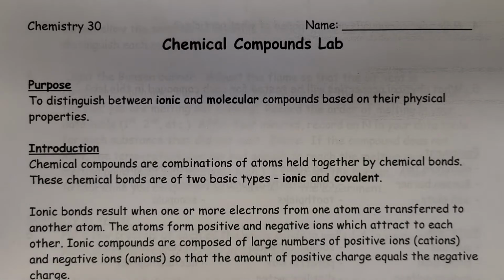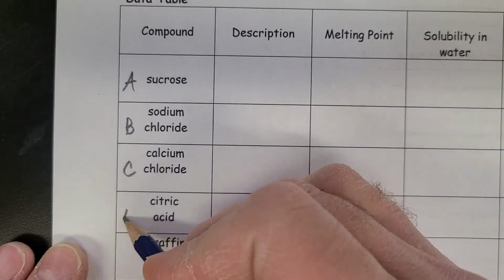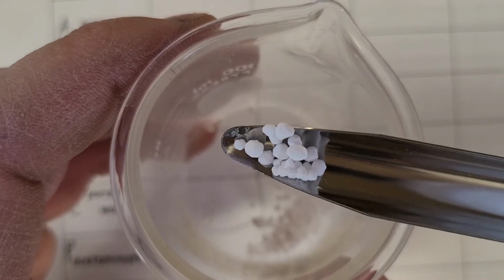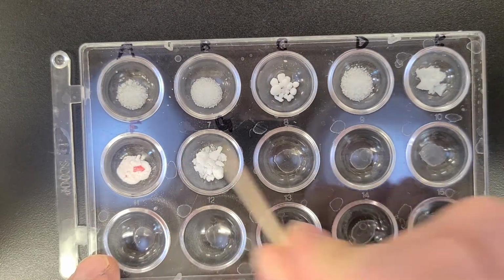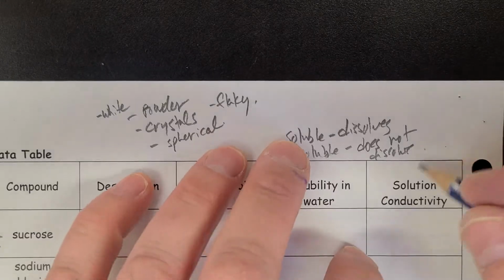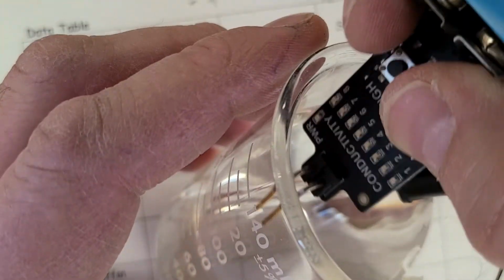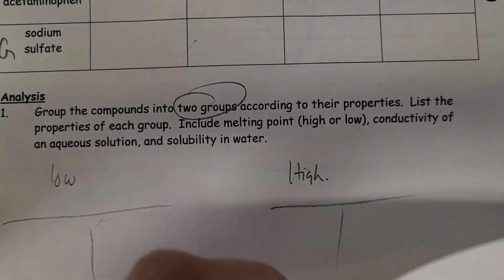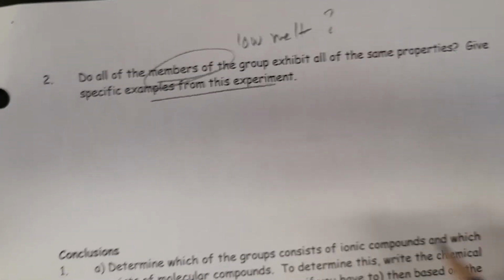MS2 Chemical Compounds Lab